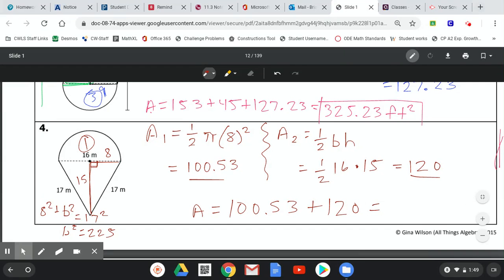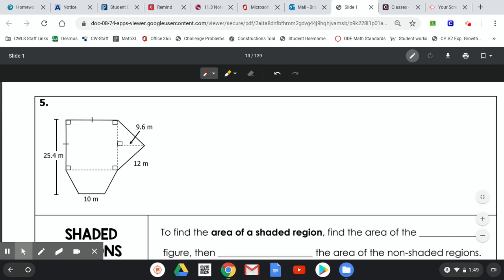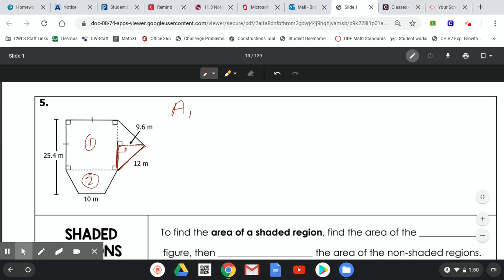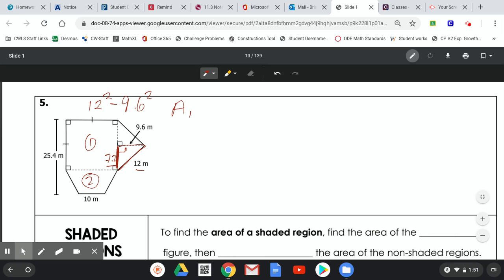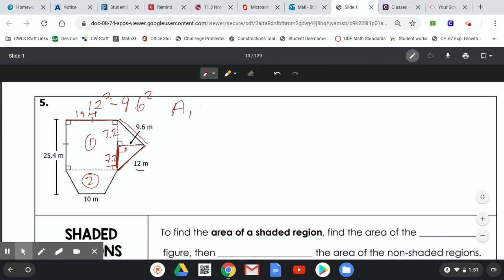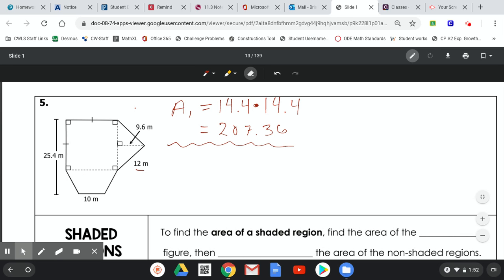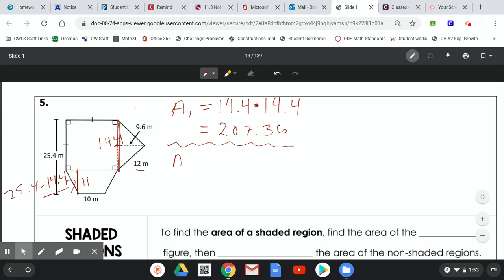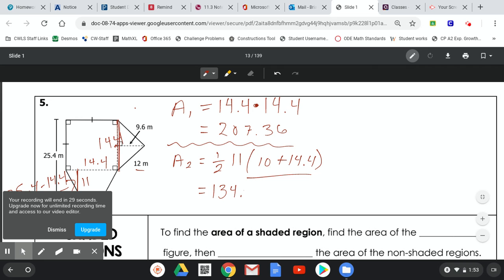11.3 Video 4(#4-5)